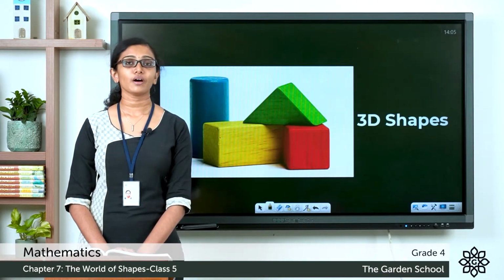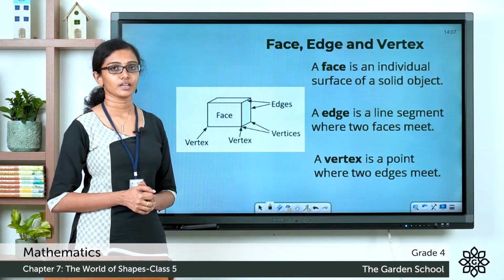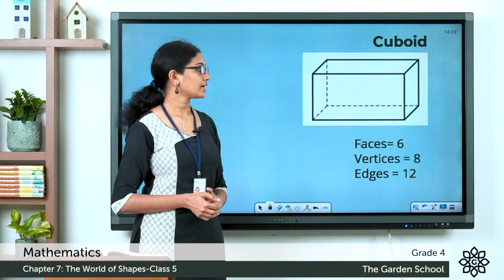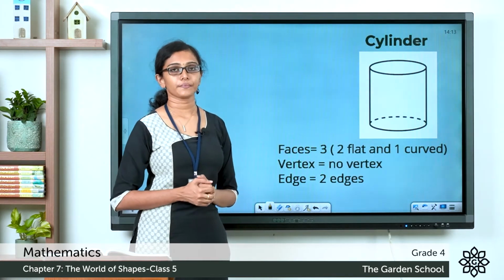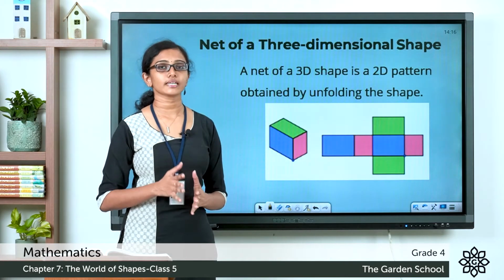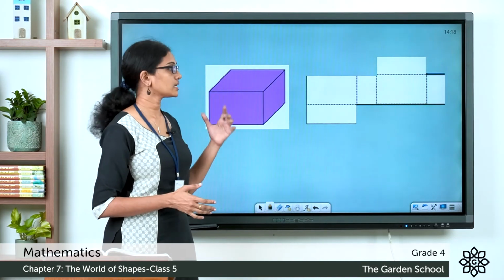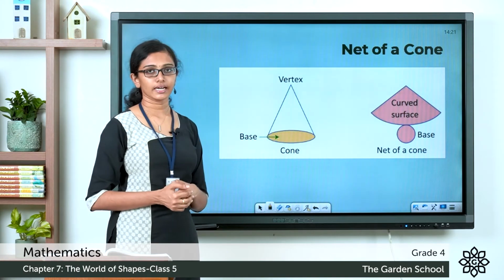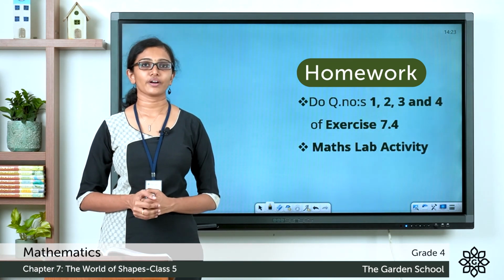Grade 4 Mathematics Chapter 7 Class 5 The World of shapes 3D Shape and net of a 3D shape